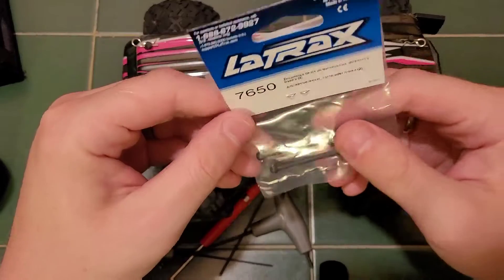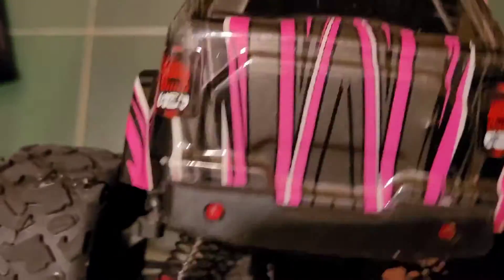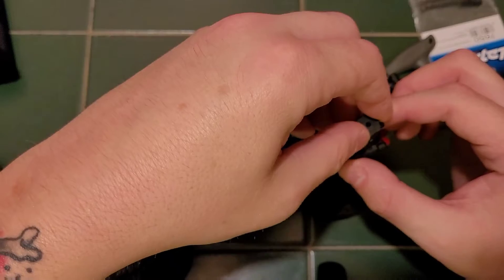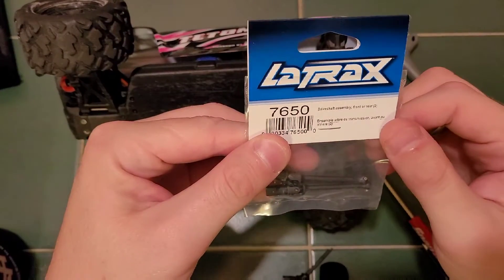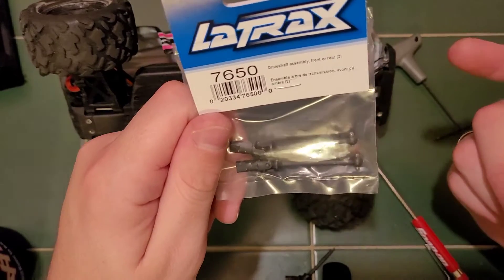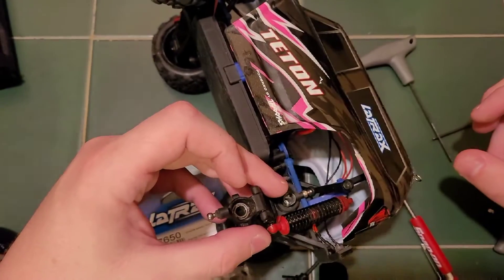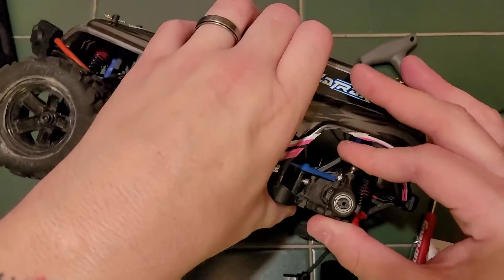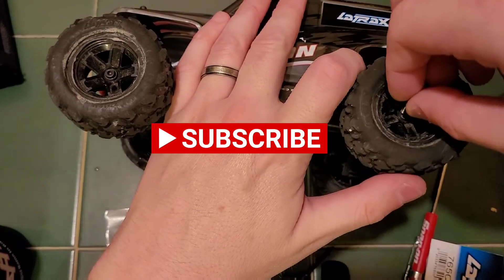how to install drive shafts on latrax teton (traxxas) part number 7650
traxxas latrax teton pinky RC monster truck driver shaft install video HOW TO install new drive shaft
latrax part number 7650
hex hub axle screw nut dog bone